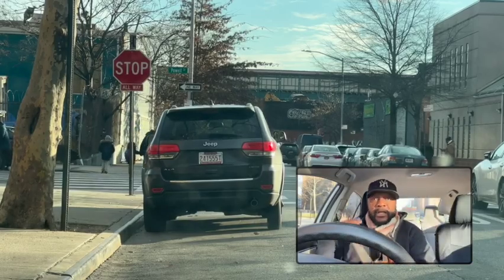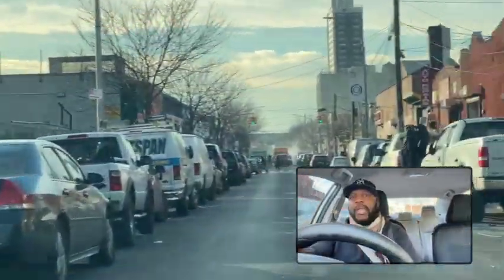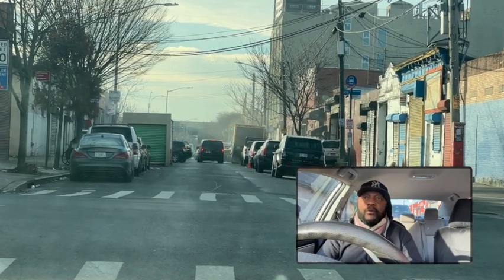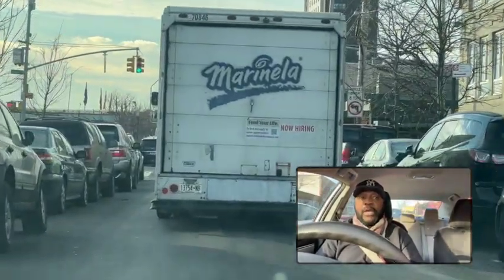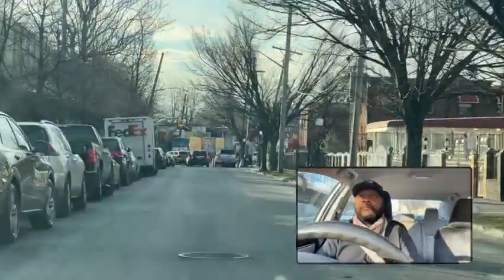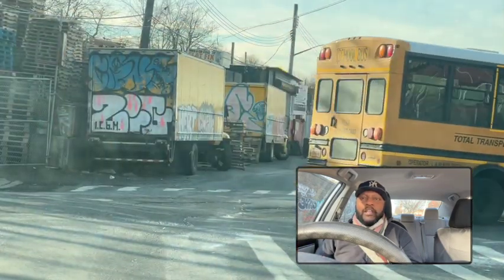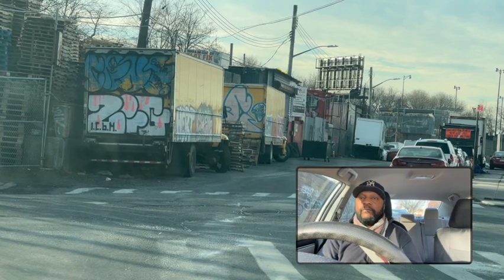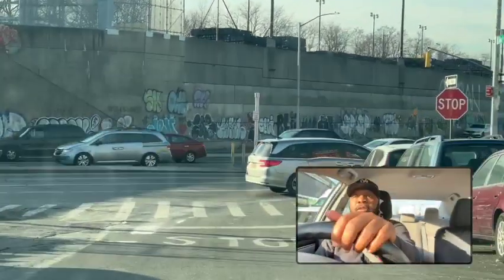Driving School On Junius Street Brooklyn NY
Today I go over with you driving school on Junius Street Brooklyn NY, if you need our driving instructor to help you master those skills please check our website pierrepauldriving.com until then keep practicing. Thank you.